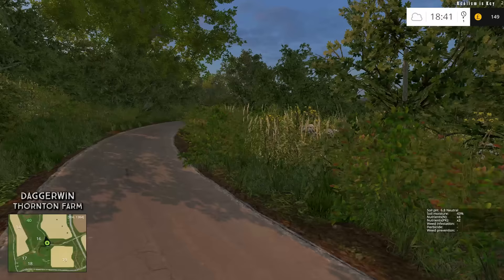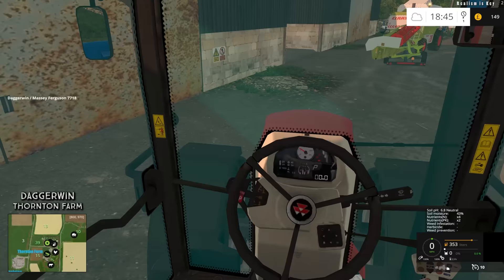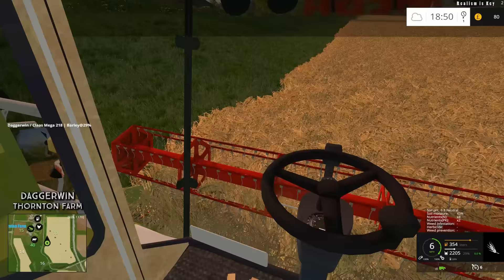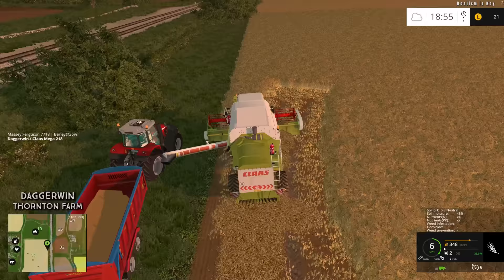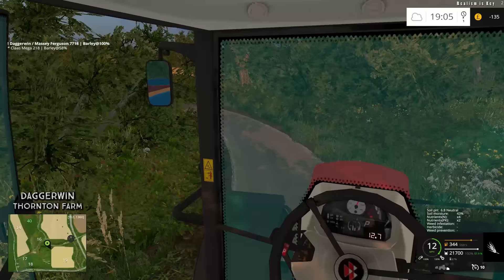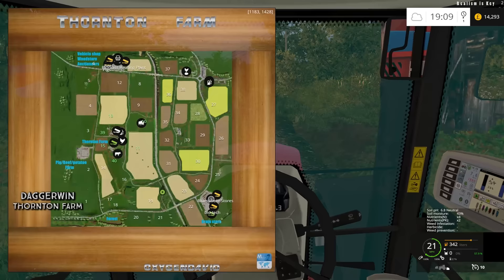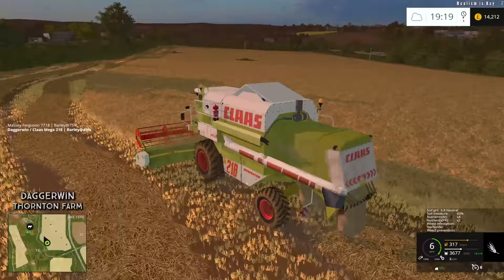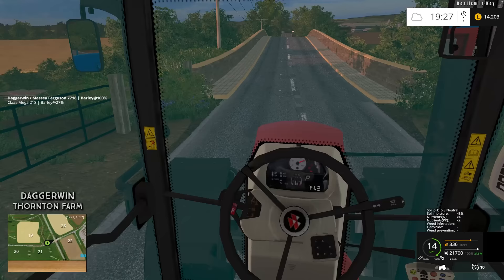Let's Play Farming Simulator 2015 | Thornton Farm | Episode 7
Harvesting some barley on a warm summer's evening

Credits - Script: Decker_MMIV.
Translation 'PL': Ziuta.
Translation 'RU': Gonimy_Vetrom.
Translation 'FR': Iscarriah.
Translation 'DE': mngrazy.
Translation 'IT': DD ModPassion.
Translation 'CZ': Partly by; KingFrame, Albi.
Translation 'ES': Partly by; (unknown author).
Graphics: KaosKnite, GIANTS, Decker_MMIV.

Credits: edmund
AusiMods
BADTIME
Waylan89

Credits - fcelsa